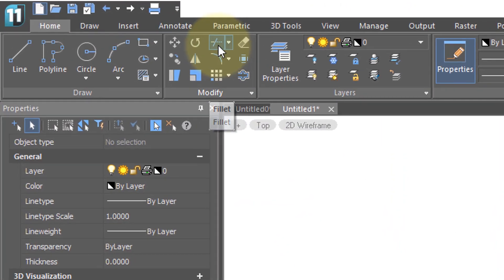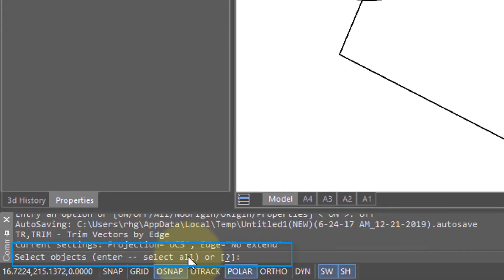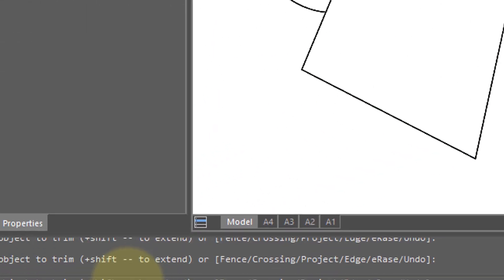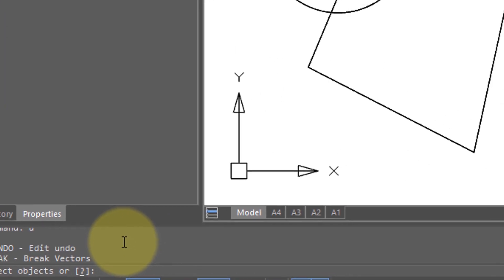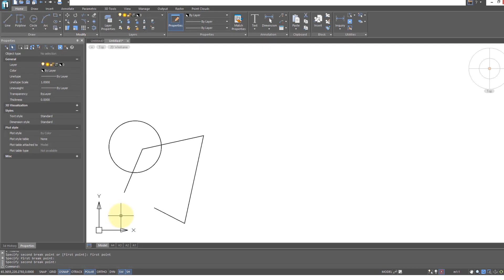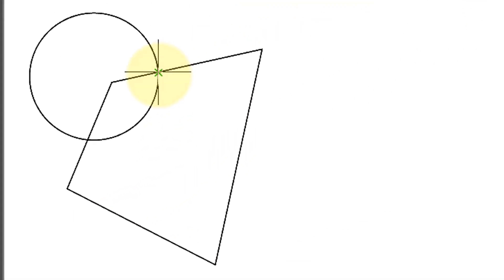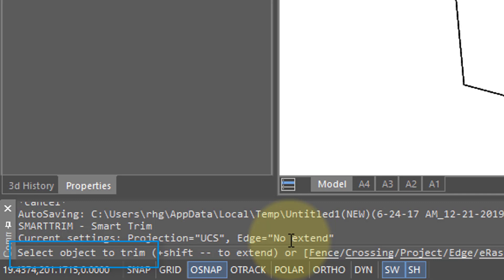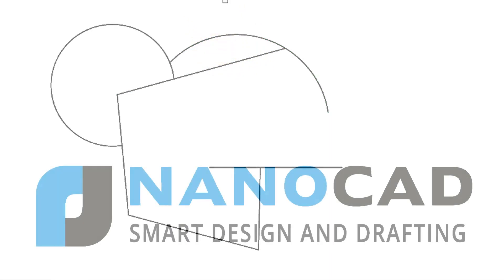Trimming and Breaking Objects - Lesson 15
Trimming lets us remove portions of objects between other objects, while breaking cuts up objects on their own.  In this video, you learn how to use the Trim command to trim and extend objects, and then how to use the Break command to place gaps in objects. You learn the peculiarities of the Break command's selection process and its First point option.